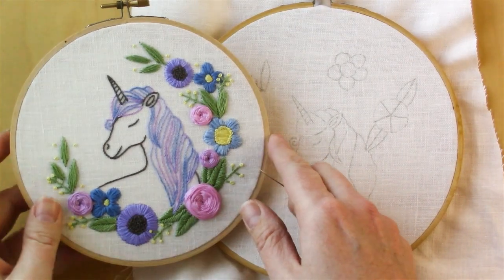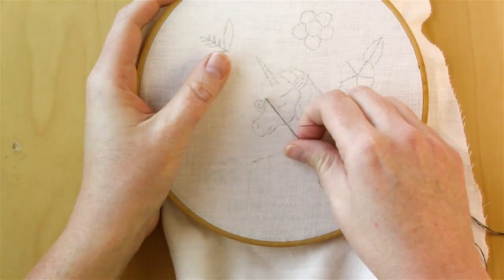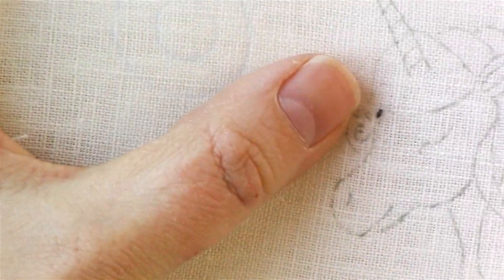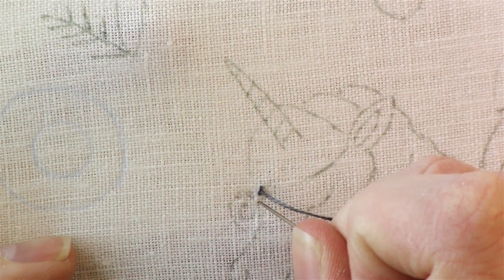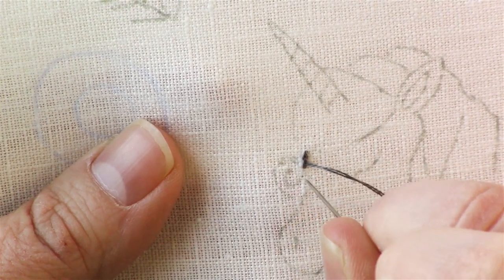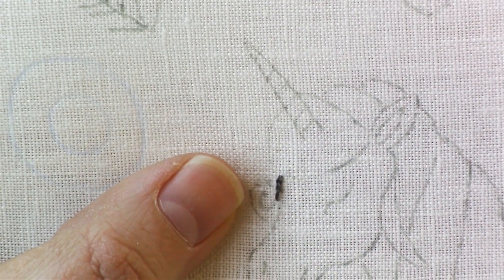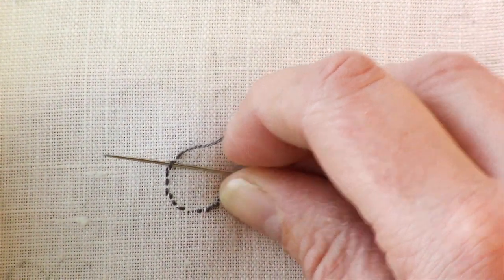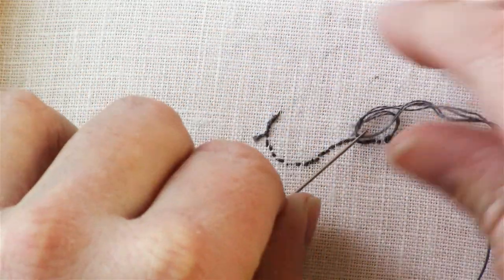Unicorn Embroidery Pattern, Video 3 - Split Stitch Unicorn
Embroider a pretty unicorn using the split stitch.  This is a very simple stitch that is used for the entire unicorn outline.

Get the free pattern and list of supplies

// WELCOME

// REACH OUT

//  ABOUT ME